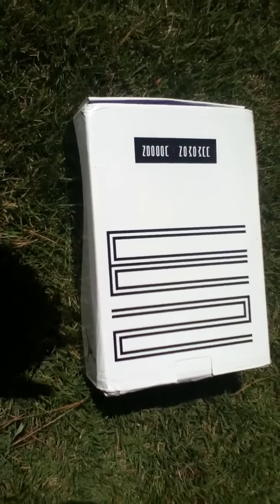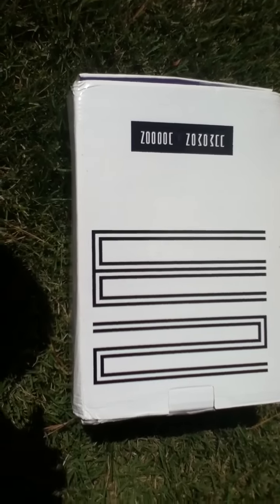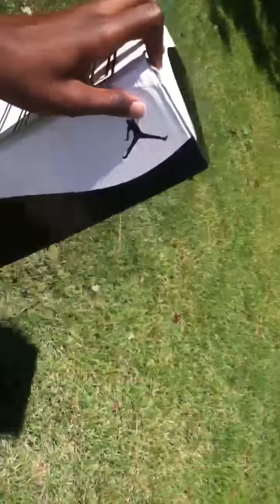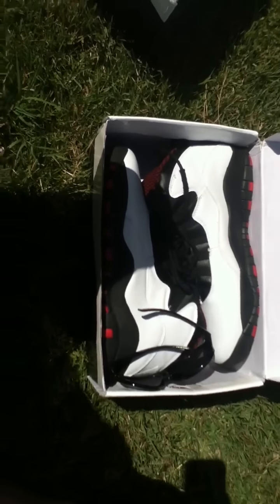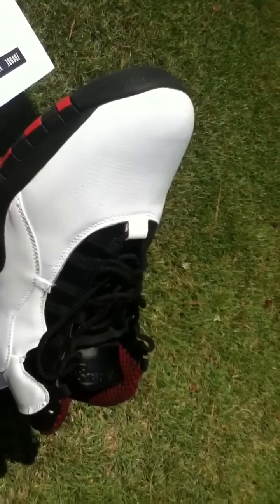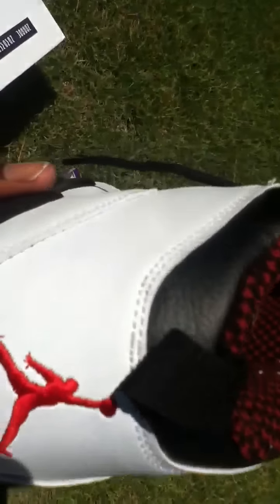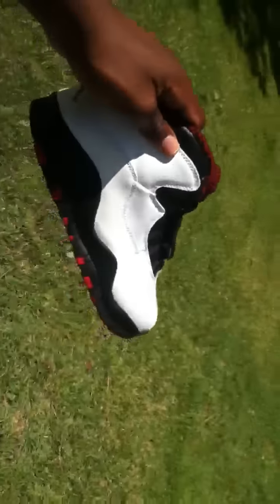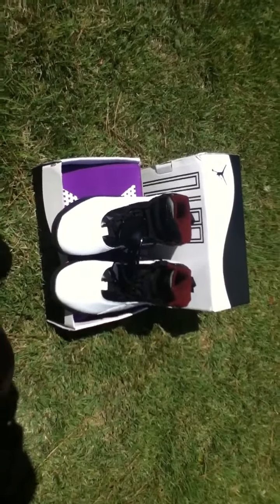Replica Air Jordan 10 Chicago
This website is better than mkhiphop hiphopiop goonb7b goonb2b replica worlds. Any other replica website. The website is: mvpoffer.us
There 100% legit. They carry Jordan's nikes lebron 9's lebron 10's KD VI'S GALAXIES BIG BANGS! POLOS everything jerseys! Electronics beatz by Dre . CHECK THEM OUT!
MVPOFFERS.US!